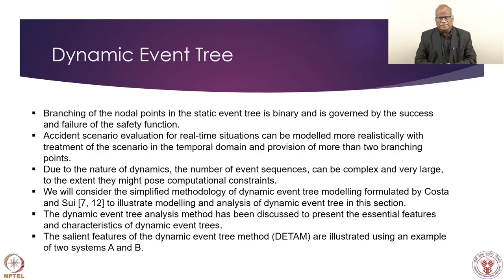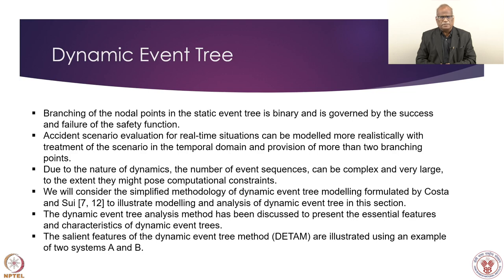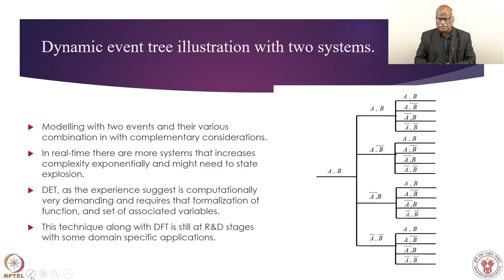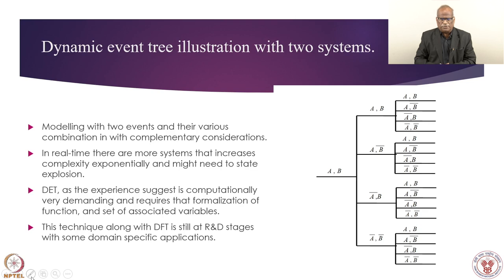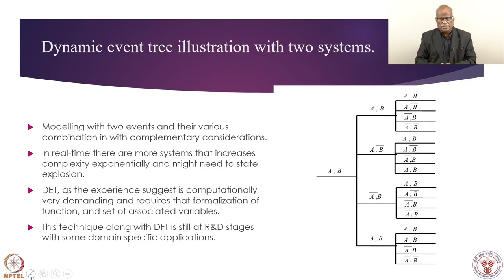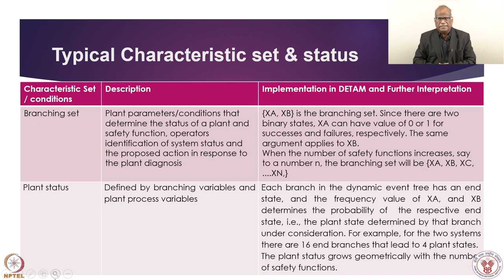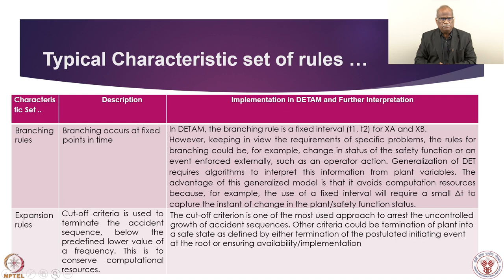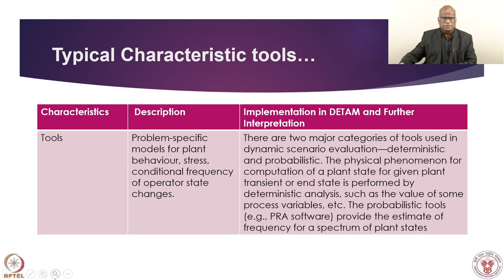Week 5 : Lecture 22 : Dynamic Event Tree & Binary Decision Diagram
Lecture 22 : Dynamic Event Tree & Binary Decision Diagram